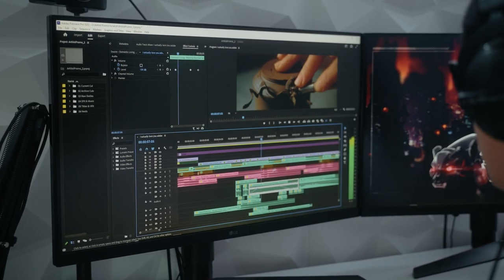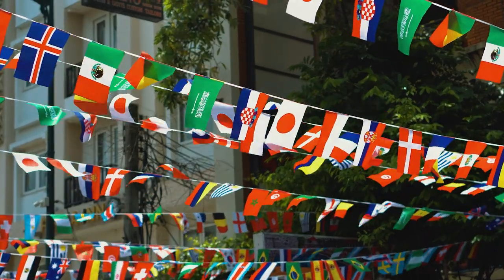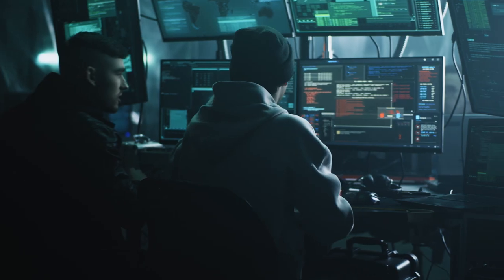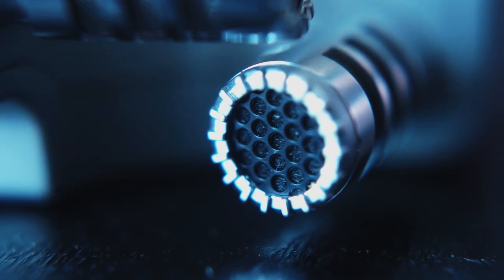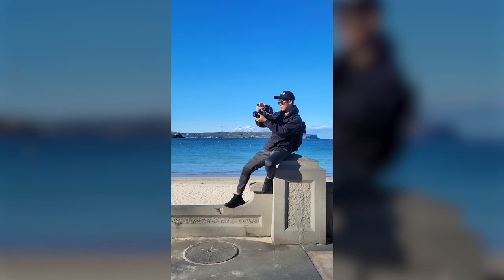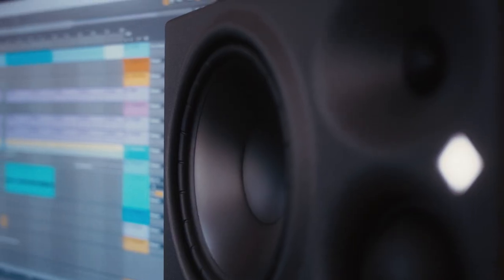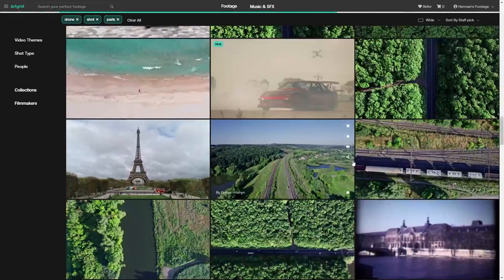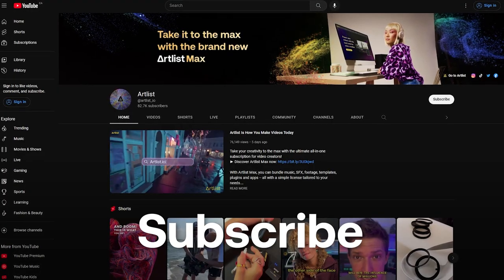On the Go Video Editing: How to Create Pro Videos ANYWHERE (7 TIPS)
Dreaming of becoming a digital nomad? Want to create amazing travel videos? Here are a few essential tips that will help you create better videos - no matter where you are.
► Go to Artlist now and start creating with the best all-in-one subscription for video creators

Byron Chang
Pavla Vankova
Егор Махонин

Congratulations on your new Artlist Creator subscriptions!

00:00 - Intro
00:55 - Picking the right workstation
02:31 - Learning to use proxies
03:54 - Getting a proper backpack
05:19 - Getting a laptop stand
06:35 - Using cloud storage
07:57 - Using stock assets
09:36 - Remember to enjoy your time!